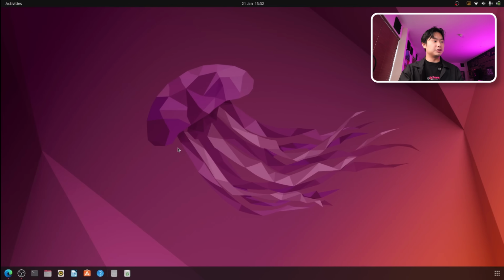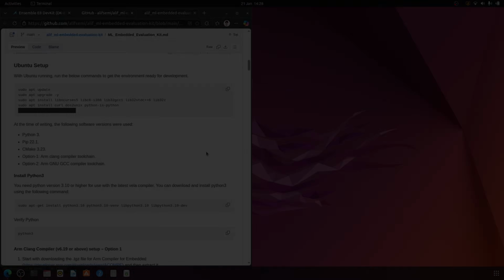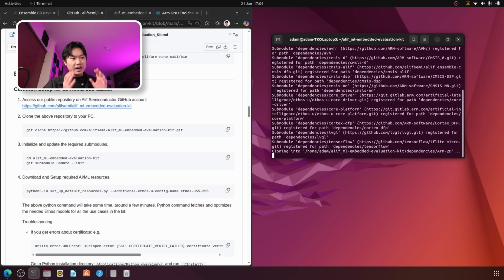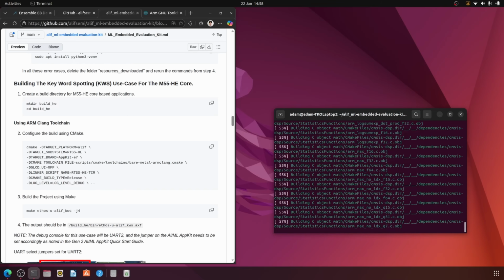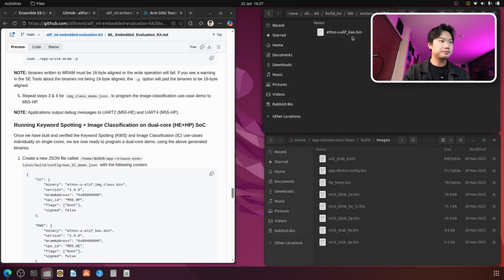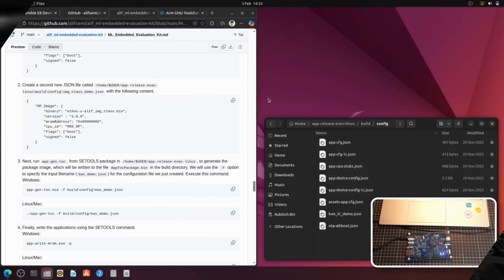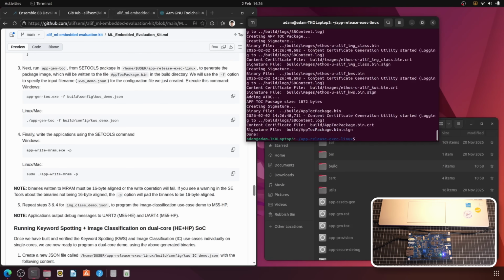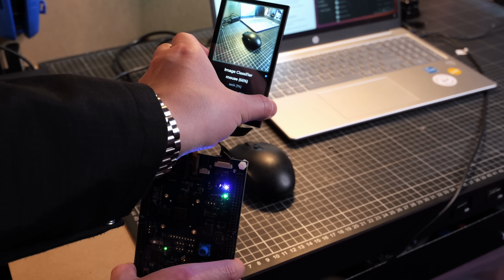Alif Ensemble E8 Tutorial: Flash an AI Smart Camera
This tutorial walks through how to set up the ALIF Ensemble E8 development kit for embedded AI and flash a smart camera demo onto the board. It covers environment setup on Ubuntu, installing dependencies and toolchains, building keyword spotting and image classification models, packaging and flashing binaries with SE tools, and validating on-device inference running locally on real hardware.